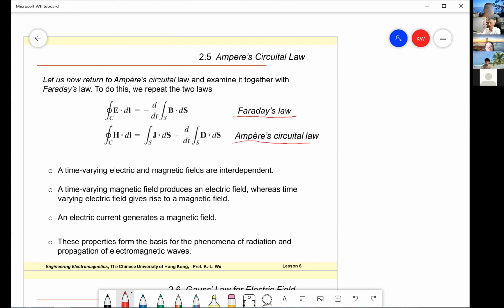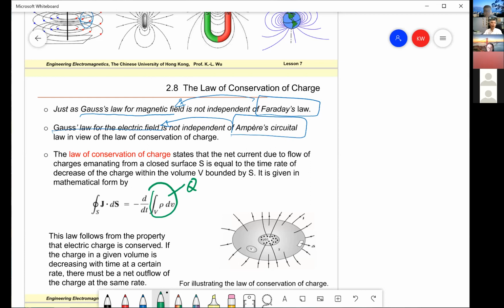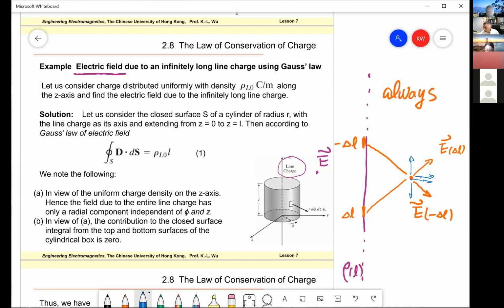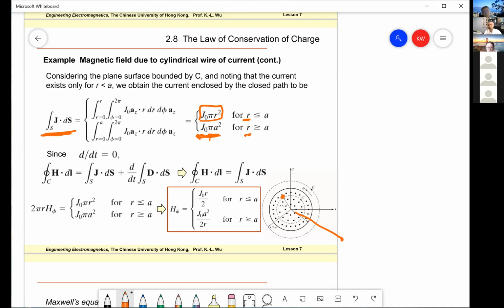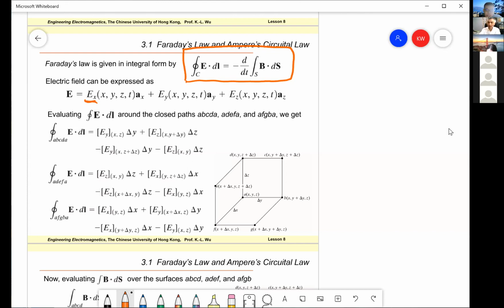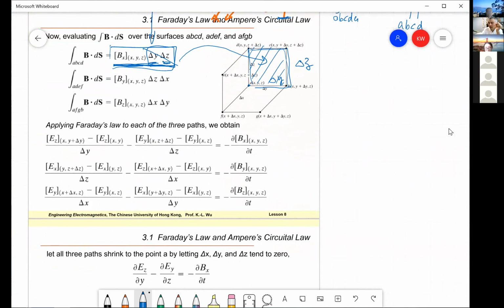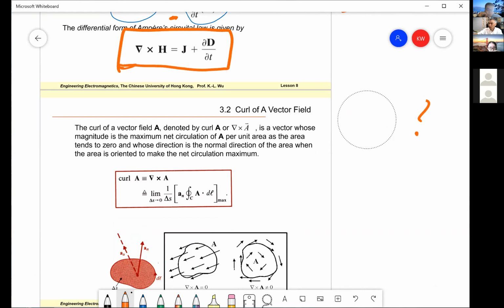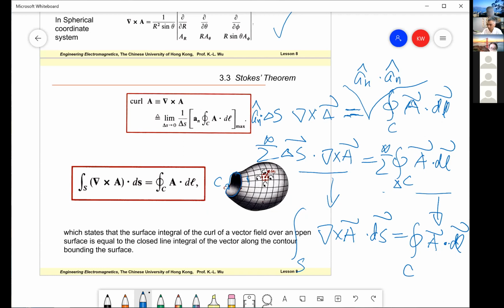3213 - lesson 7&8